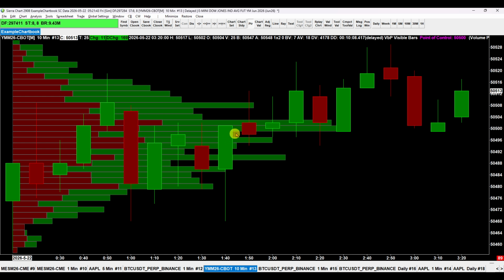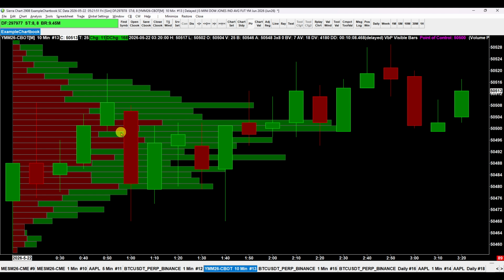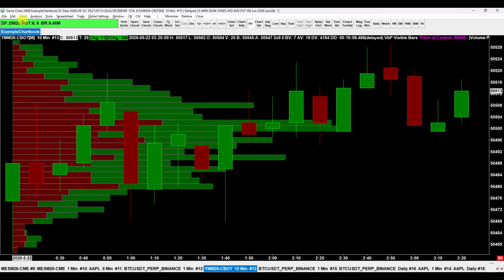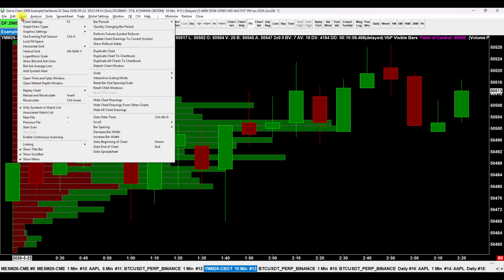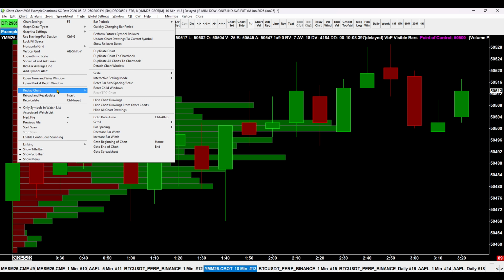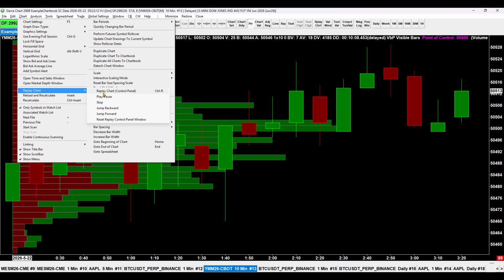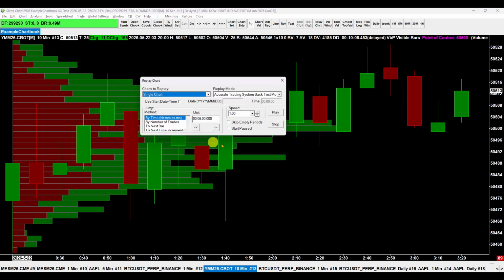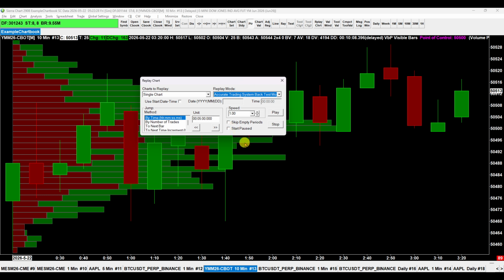How To Replay On Sierra Chart (2026) (Quick And Easy Guide)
Learn how to replay on Sierra Chart step by step with this quick and beginner-friendly tutorial. This guide shows you how to use the Sierra Chart replay feature for chart review, practice trading, and backtesting strategies easily. Perfect for traders learning how to use replay mode in Sierra Chart.